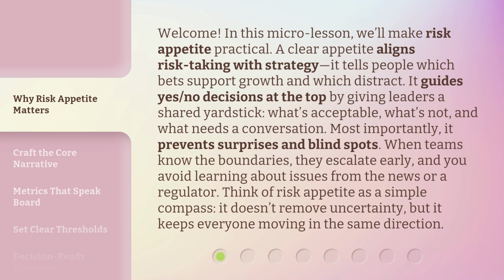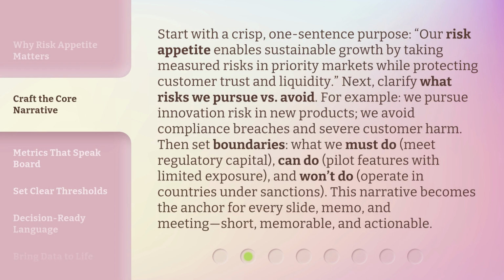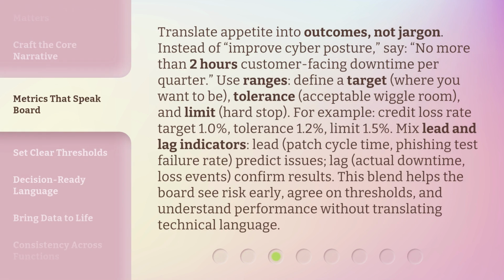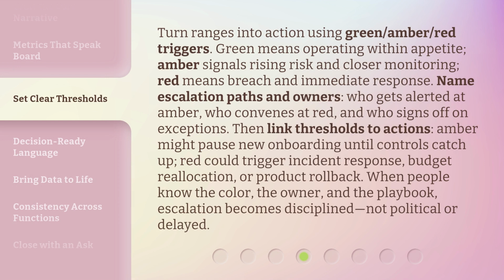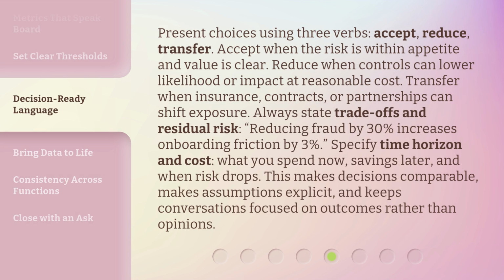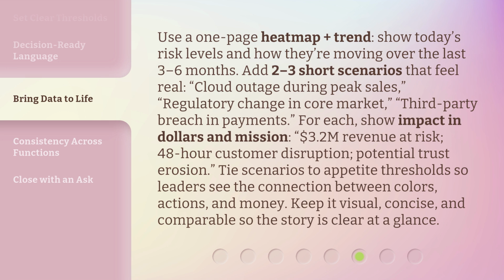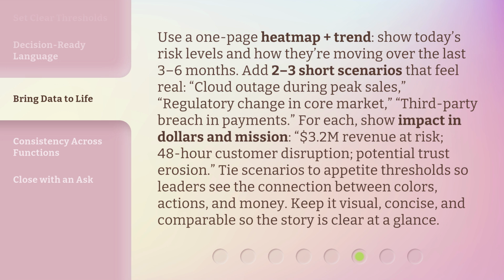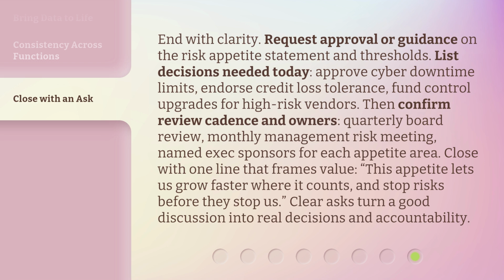Explain Risk Appetite to the Board: Narratives, Metrics & Decisions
🔹 00:00 • Why Risk Appetite Matters
🔸 00:53 • Craft the Core Narrative
🔹 01:45 • Metrics That Speak Board
🔸 02:41 • Set Clear Thresholds
🔹 03:31 • Decision-Ready Language
🔸 04:19 • Bring Data to Life
🔹 05:06 • Consistency Across Functions
🔸 05:49 • Close with an Ask

Learn how to communicate risk appetite to the board with clear narratives, board-ready metrics, and decision-focused language. Master concise thresholds, escalation paths, and outcomes-based reporting.

In this micro-lesson, you’ll discover:
- Why a clear risk appetite aligns strategy and prevents surprises
- How to craft a one-sentence core narrative with pursue/avoid boundaries
- Board-friendly metrics: targets, tolerances, limits; lead vs. lag indicators
- Green/amber/red thresholds with owners, actions, and escalation paths
- Decision-ready language: accept, reduce, transfer—plus costs and trade-offs
- Bringing data to life: heatmaps, trends, realistic scenarios, dollar impacts
- Consistency across functions with common scales and incentive alignment
- How to close with precise asks, approvals, and review cadence